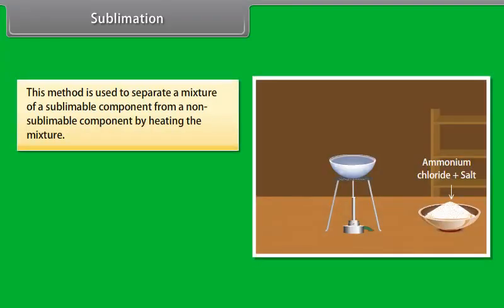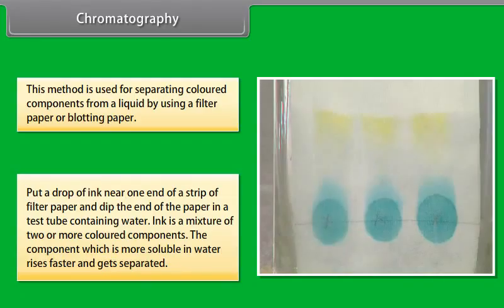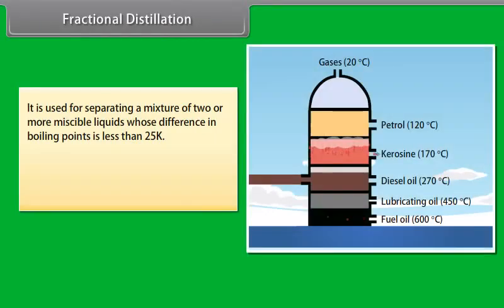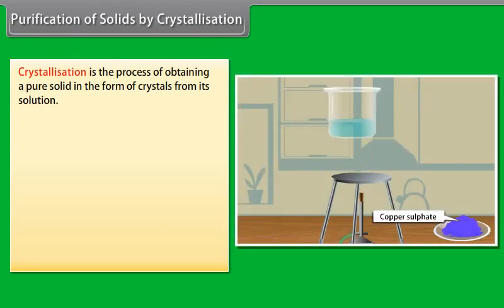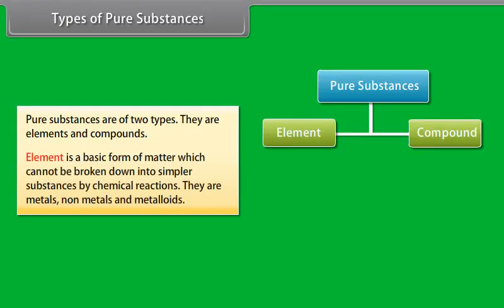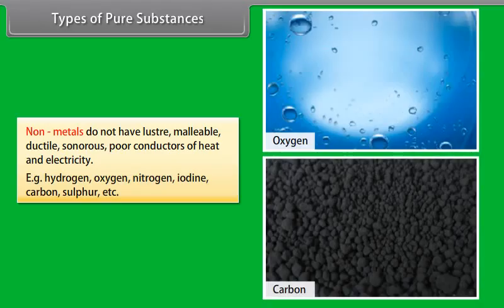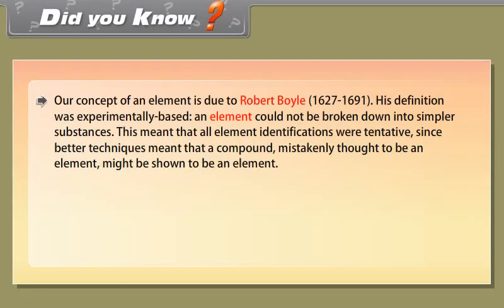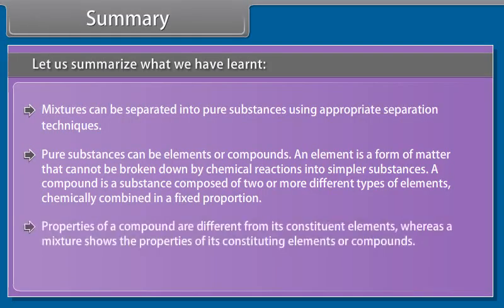Is Matter Around Us Pure Part-III Class 9 Chemistry (English)